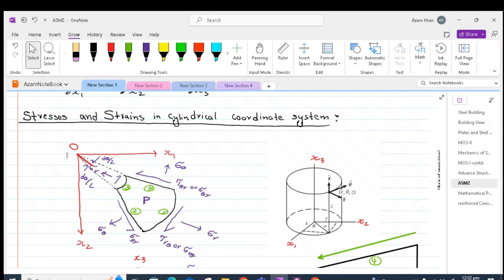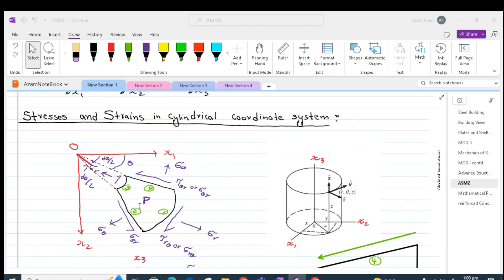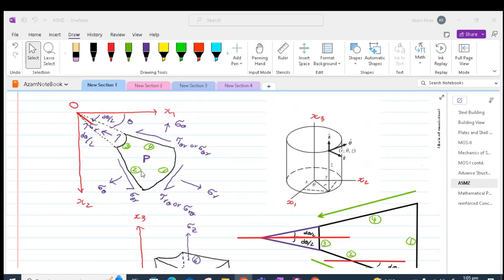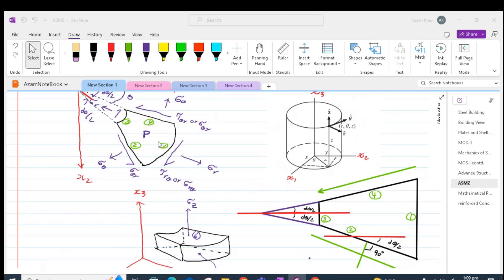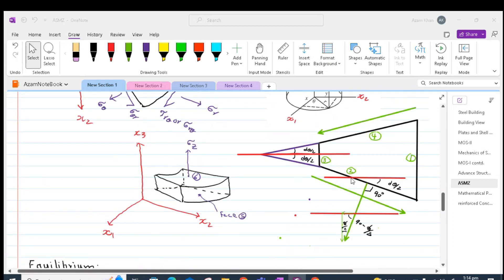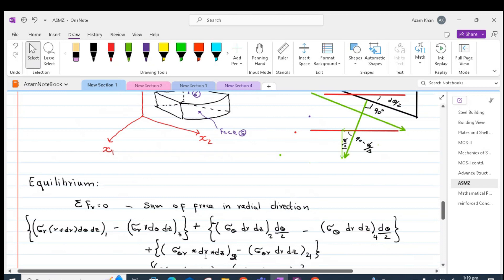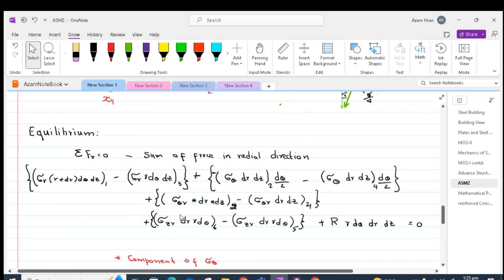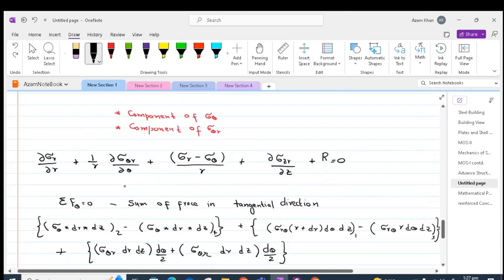11 Lecture 11 Equilibrium Equation Cylindrical System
Equilibrium equations in cylindrical coordinate system (r,theta, z)